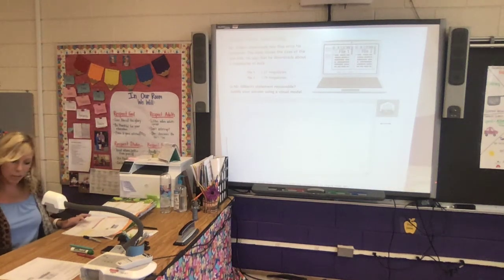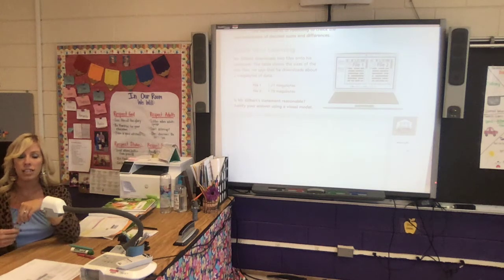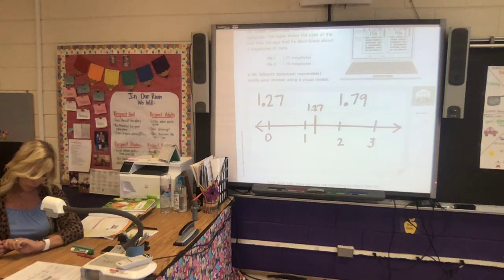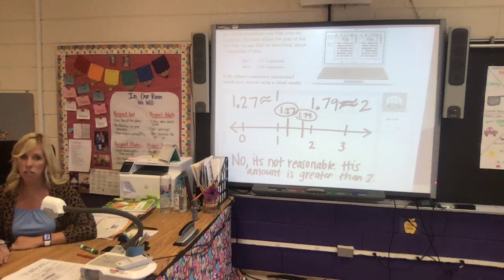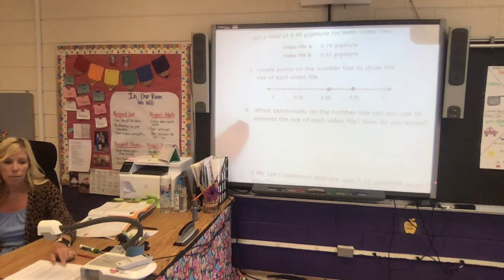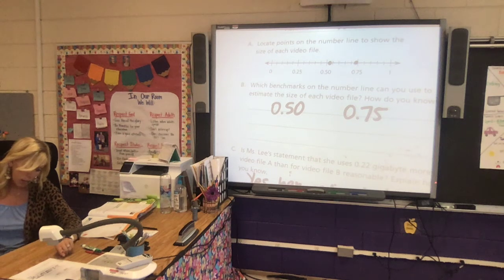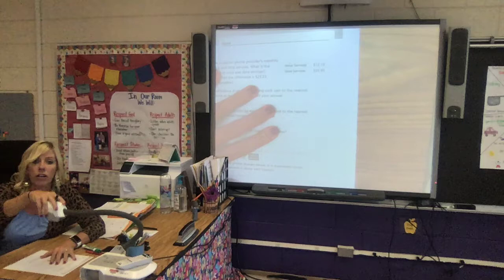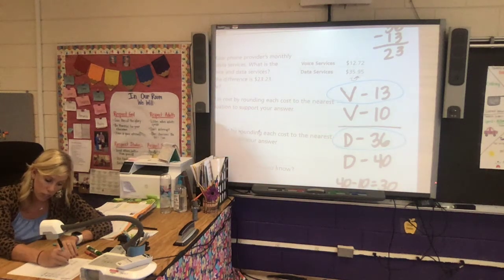Reasonableness of Answers